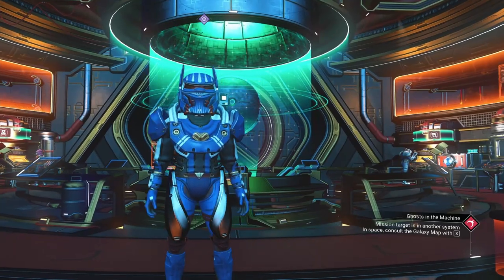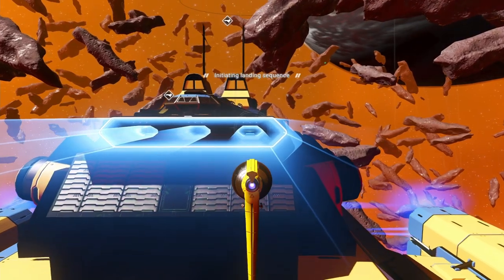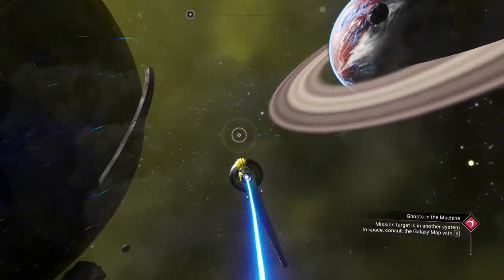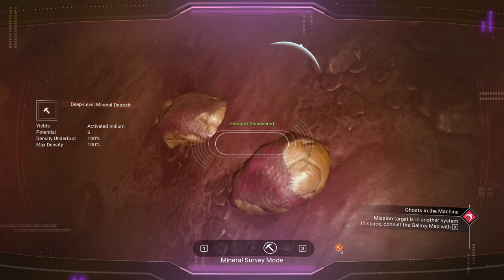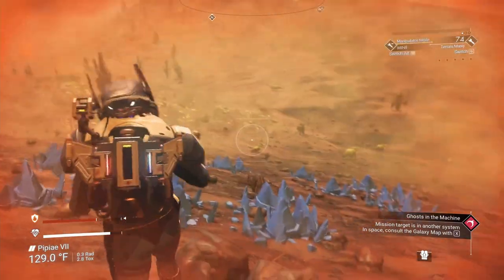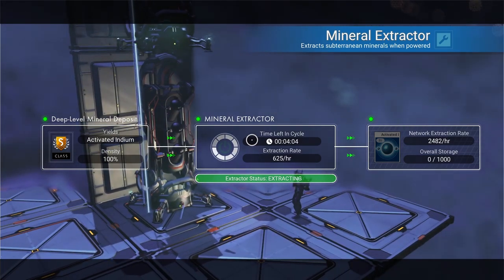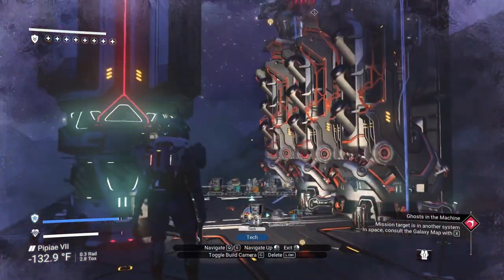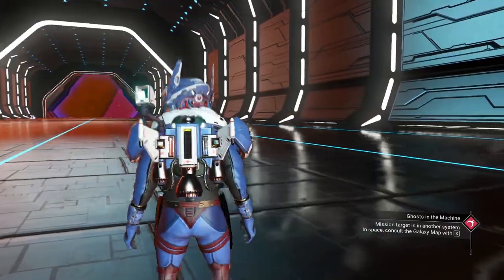Mining Outpost No man's Sky Gameplay 2021 Prisms Update Mining Guide Ep. 11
I am back and ready to teach you how to build a mining outpost in no mans sky prisms update 2021!  In this episode of No Man's Sky Gameplay 2021 Prisms Update we will walk through a mining guide to learn how to make a mine in no man's sky! This no mans sky mining guide will walk you through how to use a mineral extractor to build an activated indium mine and teach you everything you need to build a mine in no man's sky.

🕹️ Steam: TheSurvivalBob
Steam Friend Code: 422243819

🎮Xbox: SurvivalBob5651